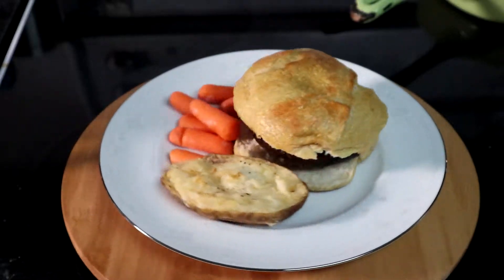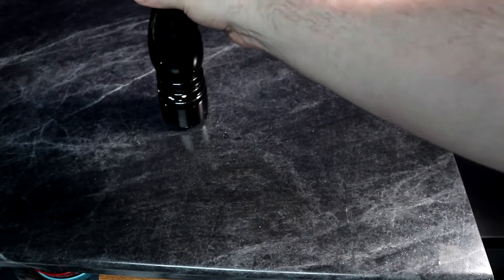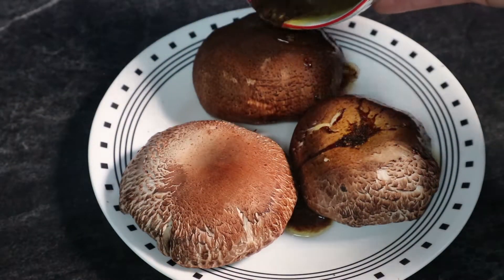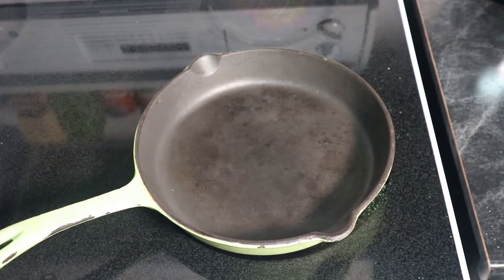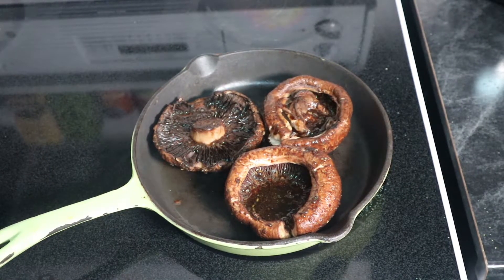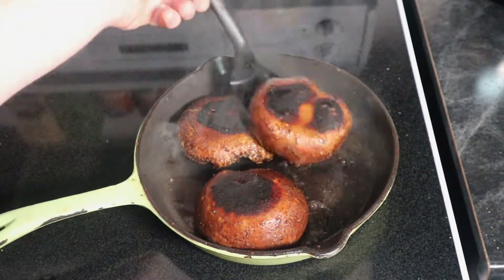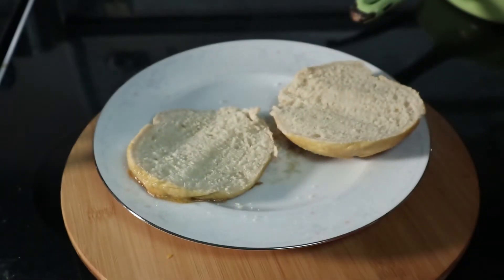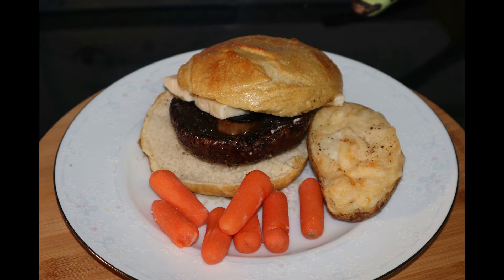Portobello Mushroom Burgers